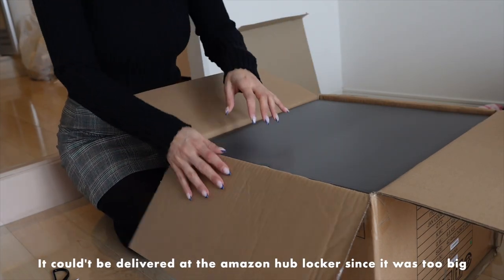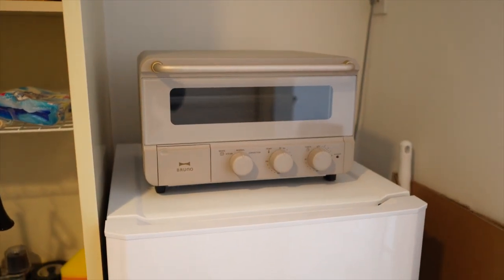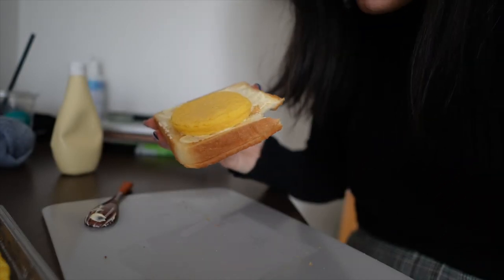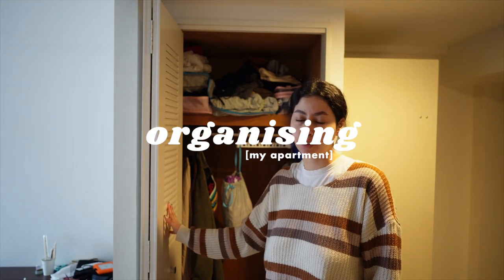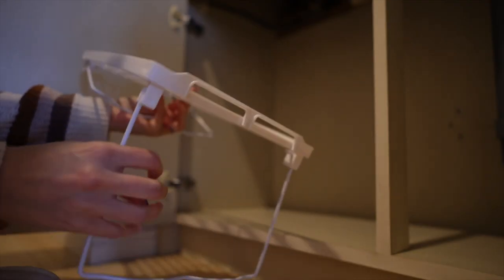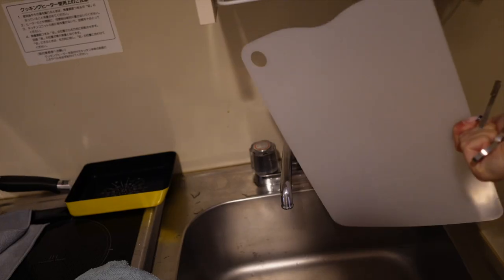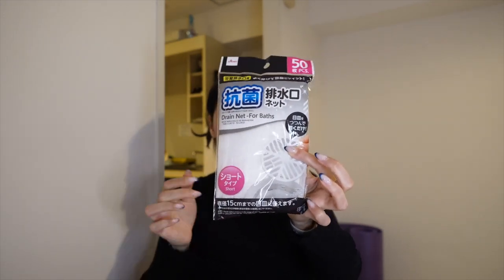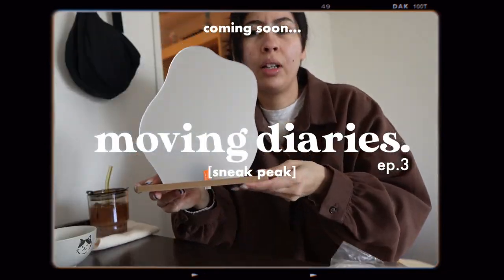Starting a New Life in Japan | Tokyo moving diaries ep.2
In this episode of my Tokyo moving diaries series, I'll be taking you along with me as I continue to settle into my new life in Japan.
First up, I'll be unboxing a mini toaster that I got from Amazon. It's the perfect size for my small apartment and I can't wait to try it out!
Next, I'll be taking you on a shopping trip to some of my favorite home goods stores in Tokyo, including IKEA, Daiso, and Nitori. I'll be sharing some of my favorite items and tips on how to make the most of a small living space.
After all that shopping, I'll be treating myself to some delicious Japanese curry for lunch. It's one of my favorite meals here in Japan and I can't wait to share it with you.
And lastly, I'll be taking you along with me as I do some grocery shopping at the supermarket.